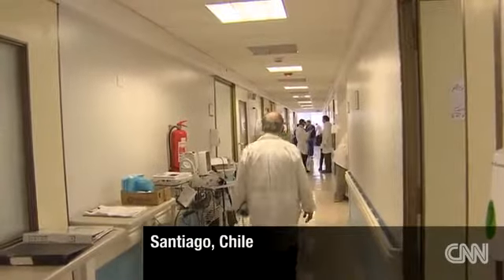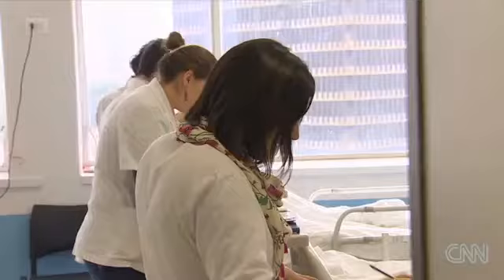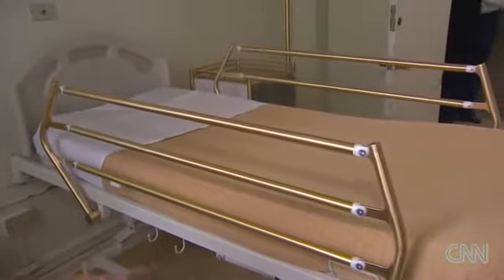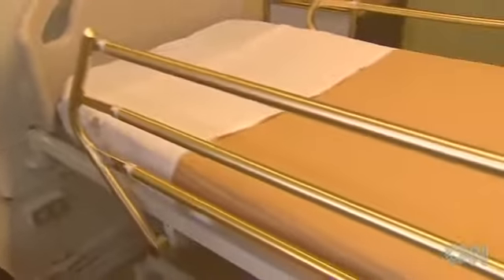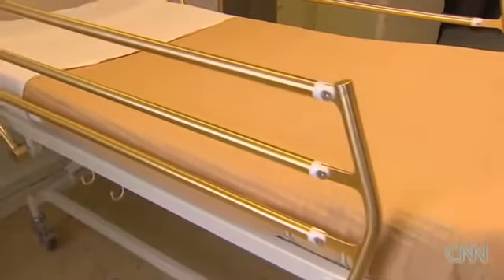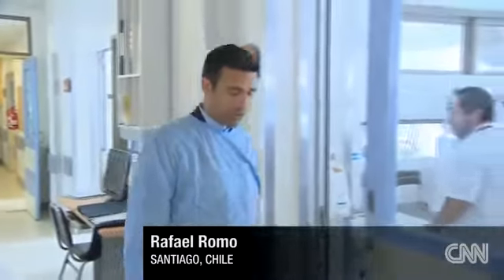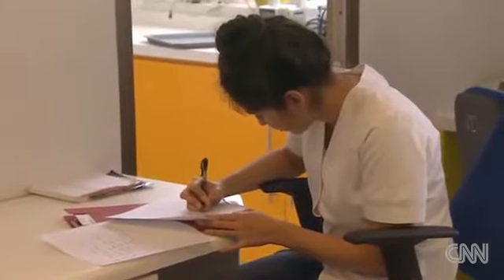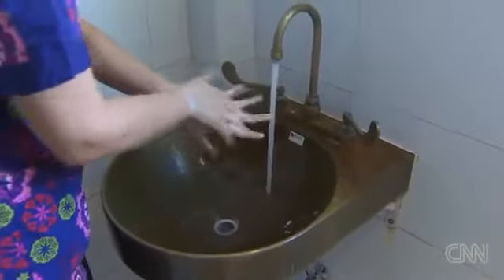Fighting bacteria with copper